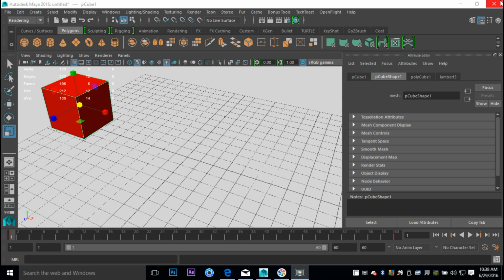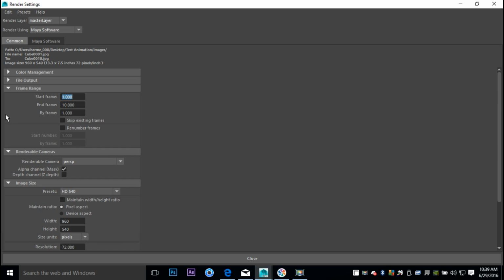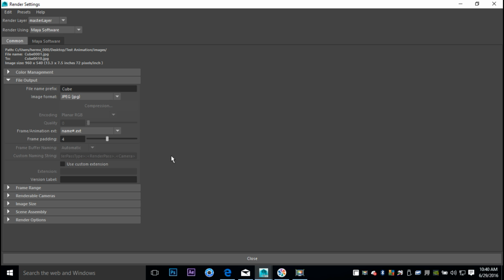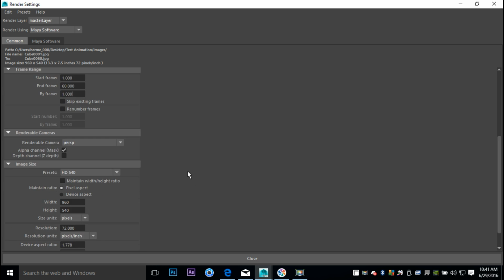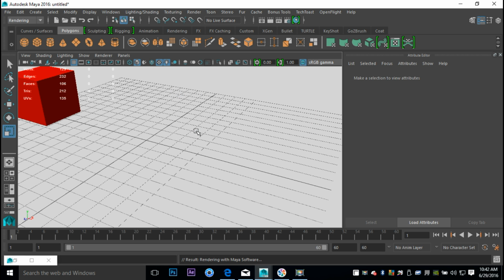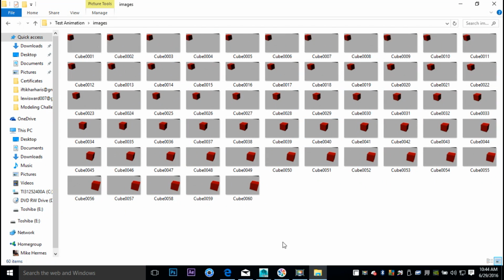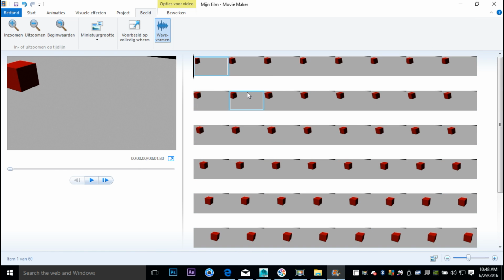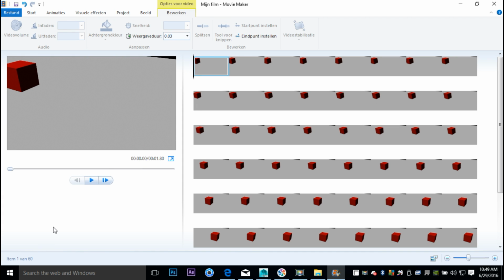How to Batch render and compile your Maya 2016 animation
In this tutorial I will show you how to batch render your animation in Maya 2016 and then compile it into a movie file using Movie maker.

Wacom tablet

Mouse :
Sharkoon FireGlider Laser 3D Mouse

Microphone Pop filter :

Monitor 27 Inch :